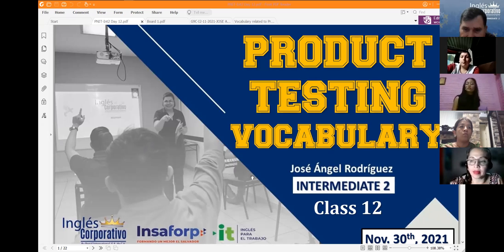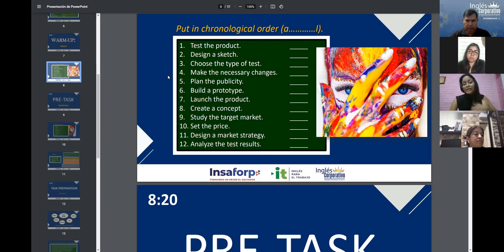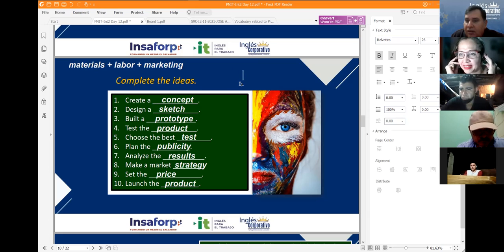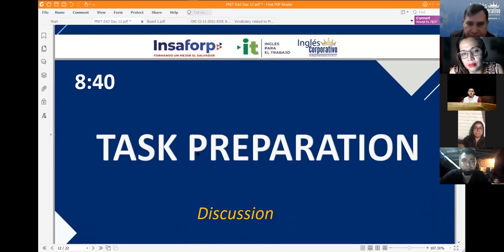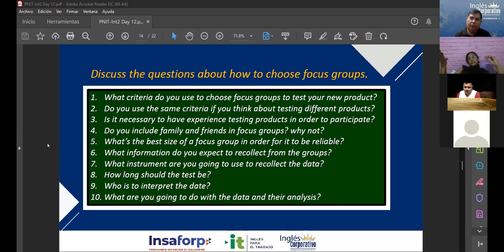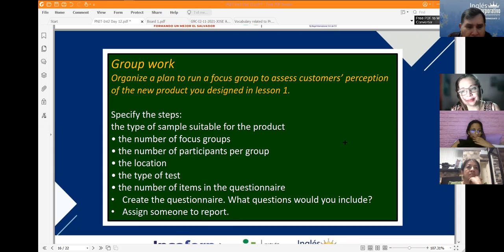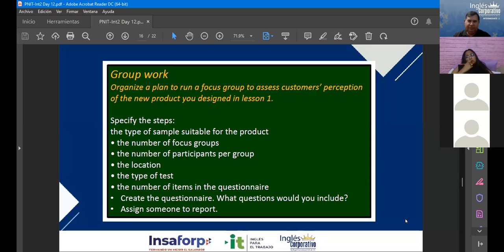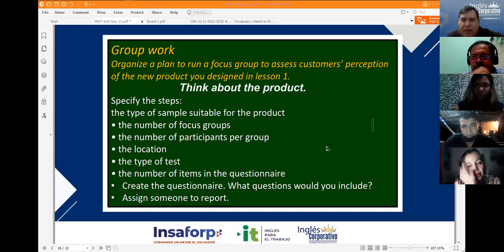Ingles Corporativo-Videoconferencia #12. Product testing vocabulary.